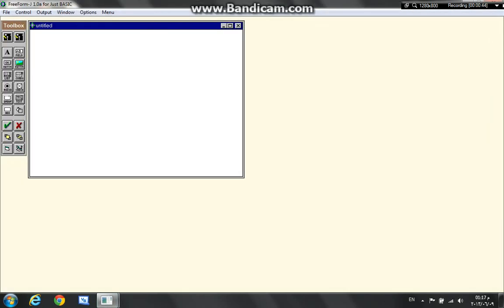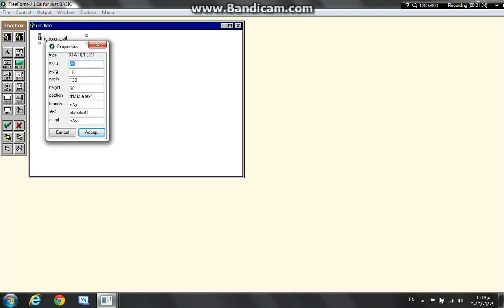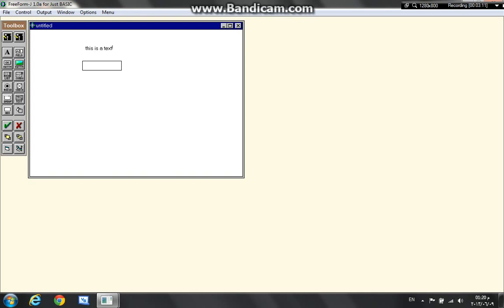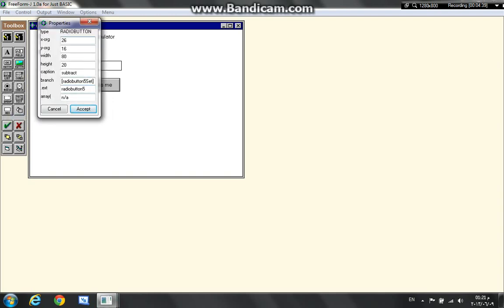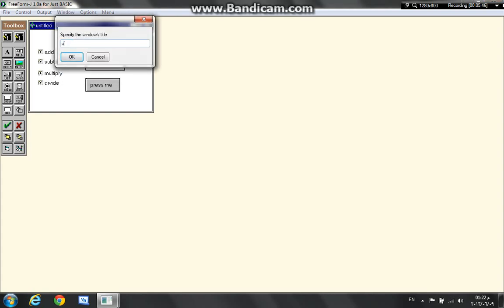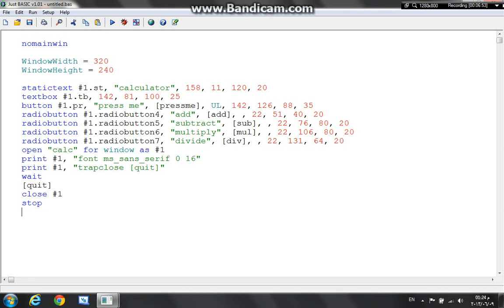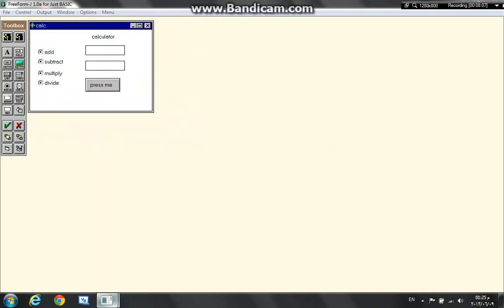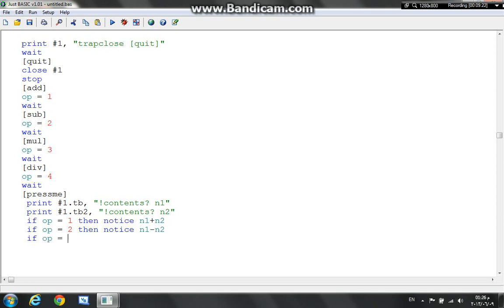basic language programming tutorial 12 GUI